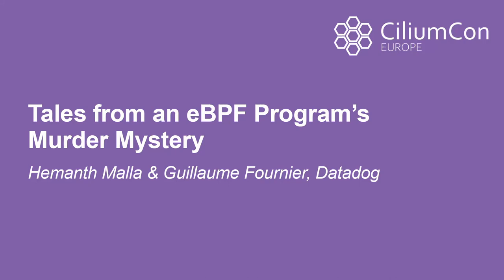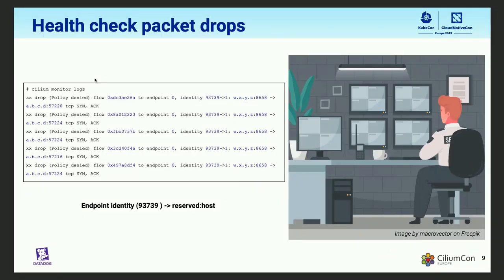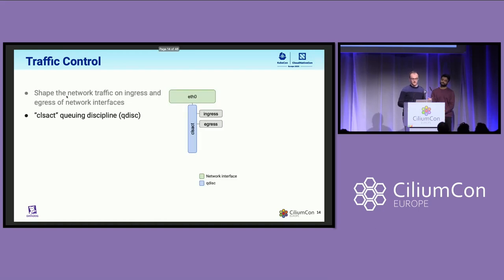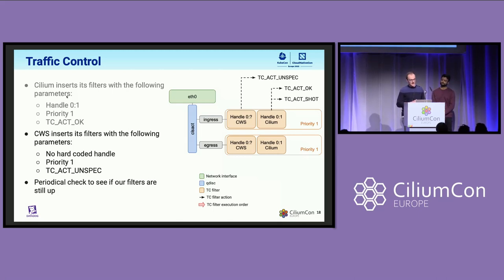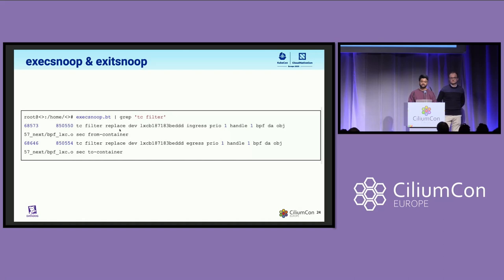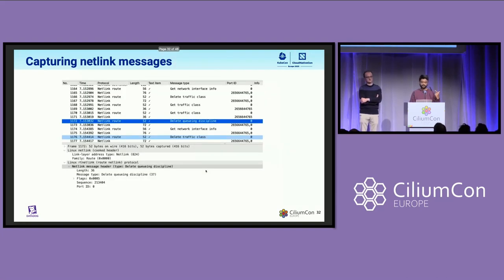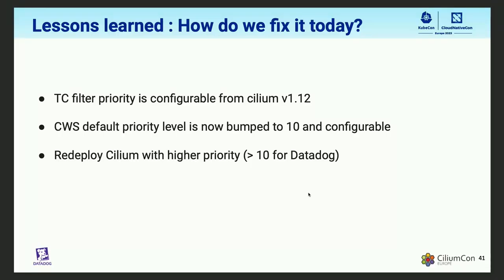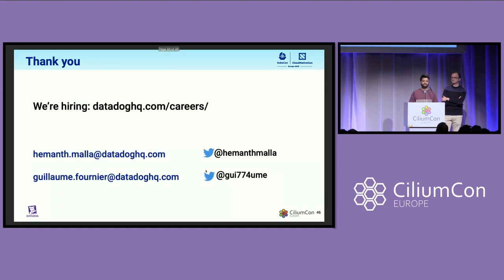Tales from an eBPF Program’s Murder Mystery - Hemanth Malla & Guillaume Fournier, Datadog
On a beautiful fall evening, when Cilium was busy processing packets, some of its eBPF programs were murdered, leading to connectivity issues across the cluster. Join detectives Hemanth & Guillaume as they narrate tales from a multi-week investigation involving Cilium and eBPF. As eBPF continues to grow in popularity, this talk serves as a cautionary tale with pitfalls to avoid for developers who intend to build systems that need to co-exist with other eBPF-based components. This talk will include a quick overview of the Linux traffic control subsystem and how you can program it with eBPF. You’ll then get a walkthrough of how the speakers identified the root cause of the incident down to a race condition and the function guilty of the murder. You’ll learn to take advantage of bpftrace and its tools for your debugging needs. Lastly, the talk will conclude by discussing some of the ongoing work of eBPF program ownership, how it impacts security use cases and why solving for it is crucial.